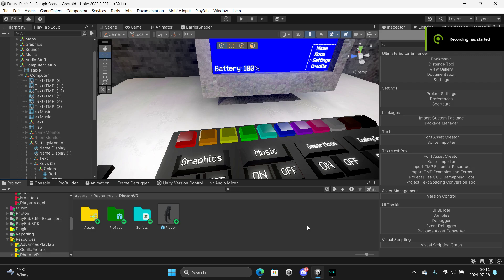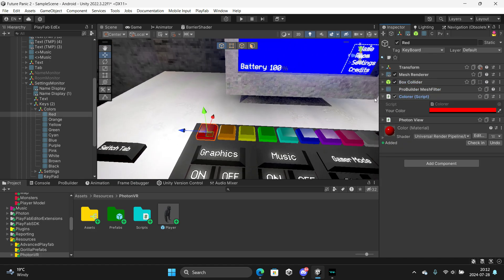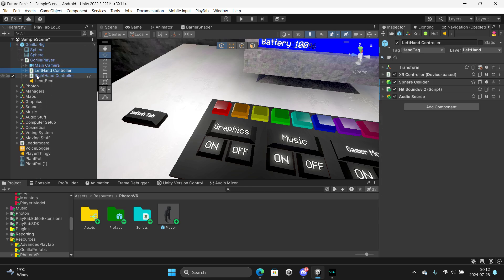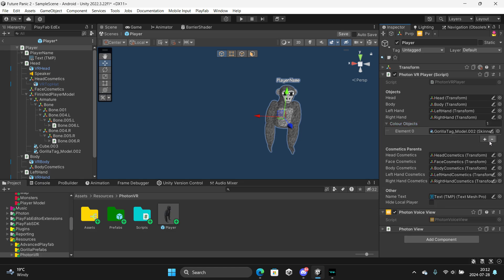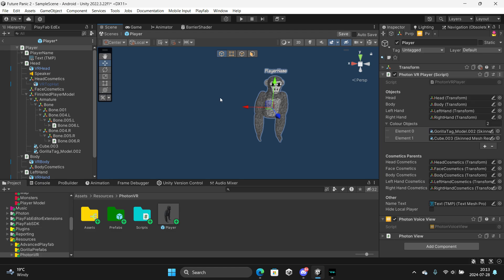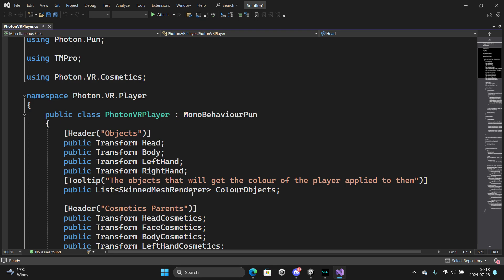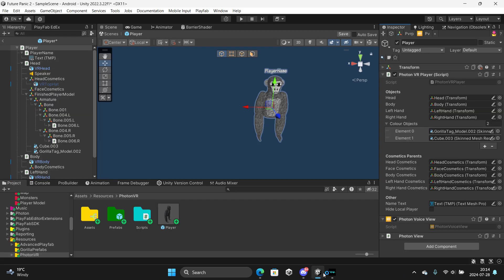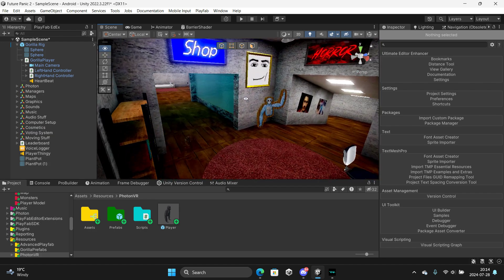How to add Color Changing to your gorilla tag fangame